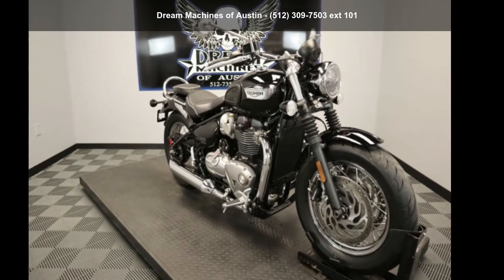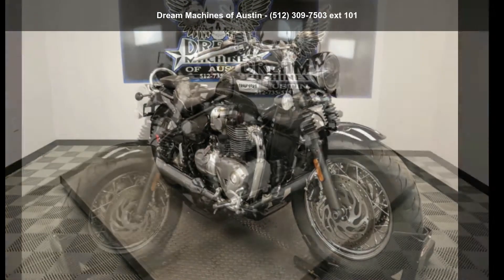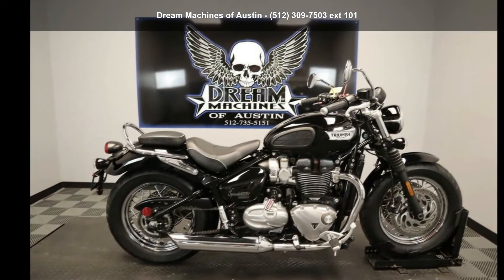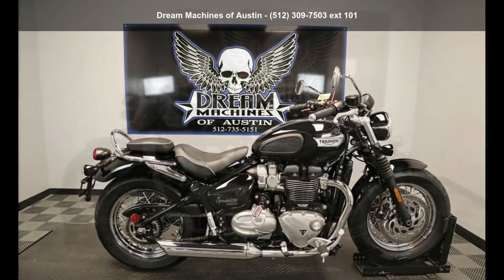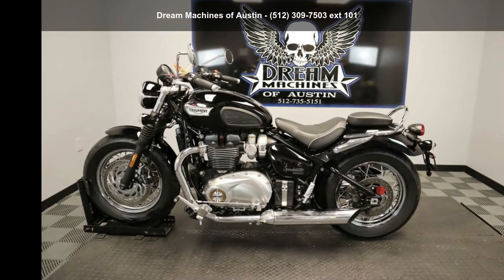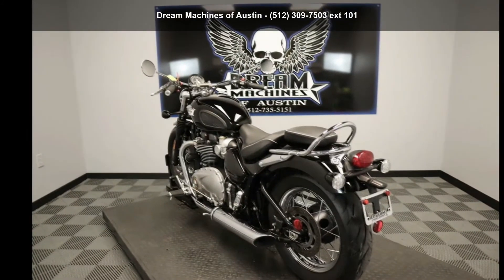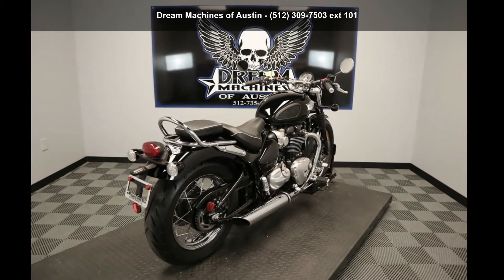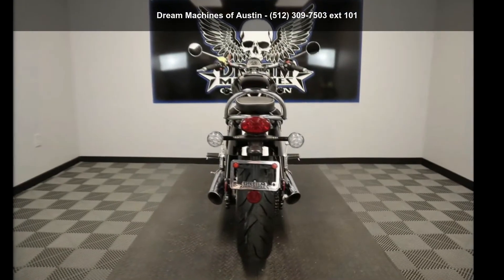2018 Triumph Bonneville Speedmaster Jet Black - Dream Ma...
*BOOK VALUE IS $11,525 SHIPPING, LEASING, FINANCING AND EXTENDED WARRANTY MAY BE AVAILABLE!

 YOU ARE LOOKING AT A 2018 TRIUMPH BONNEVILLE SPEEDMASTER WITH ONLY 1,197 MILES ON IT. IT IS JET BLACK IN COLOR AND POWERED BY A 1200CC TRIUMPH FUEL INJECTED PARALLEL TWIN ENGINE AND 6-SPEED TRANSMISSION.

THE BIKE COMES WITH ABS BRAKES, FACTORY CRUISE, FACTORY SECURITY, TRACTION CONTROL SELECTION  and  2 KEYS.

THERE ARE NO SCRATCHES, DENTS OR DINGS THAT I CAN FIND WITH THE EXCEPTION OF A TOUCHED UP CHIP ON THE FRONT BRAKE RESERVOIR. THE CHROME AND ALUMINUM ARE IN GOOD CONDITION. THE TIRES HAVE GOOD TREAD LEFT ON THEM.